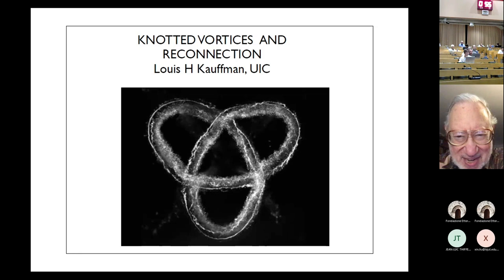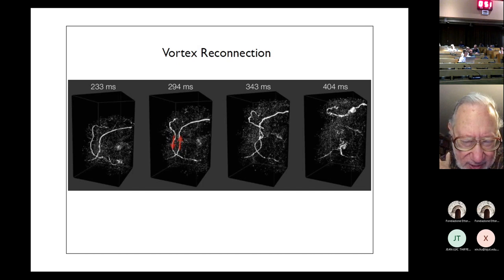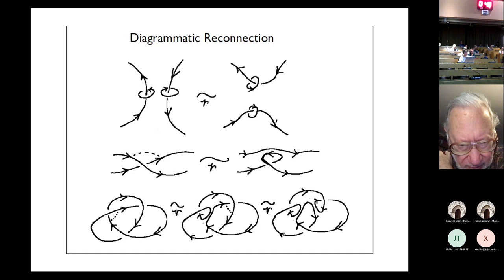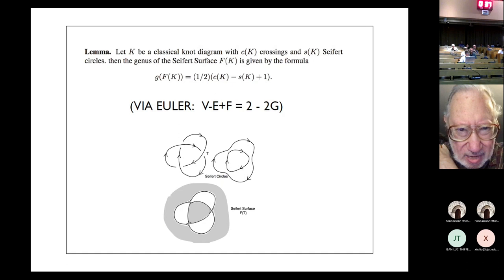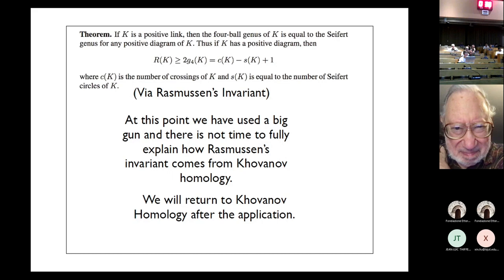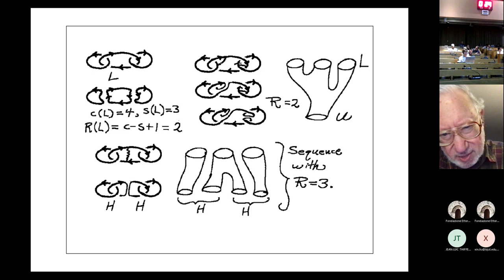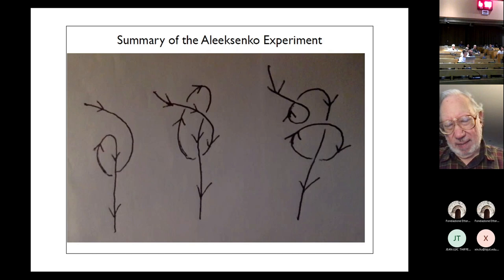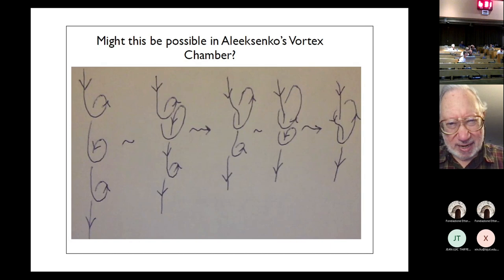Reconnection number of vortex knots - Louis H Kauffman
Topological Methods in Mathematical Physics 2022
International Conference

Title: Reconnection number of vortex knots

Abstract: Knotted vortices such as those produced by Kleckner and Irvine at the Frank Institute of the University of Chicago tend to transform by reconnection to collections of unknotted and unlinked circles [1], [2]. The reconnection number R(K) of an oriented knot of link K is the least number of reconnections (oriented re-smoothings) needed to unknot/unlink K. Putting this problem into the context of knot cobordism, we show, using Rasmussen’s Theorem ([3], [4], [5]) that the reconnection number of a positive knot is equal to twice the genus of its Seifert spanning surface. In particular an (a,b) torus knot has R = (a-1)(b-1). For any knot or link diagram K, we show that R(K) is counted from above by c(K) - s(K) + 1 where c(K) is the number of crossings of K and s(K) is the number of Seifert circles of K. For an arbitrary positive knot or link K, this is an equality. That is, for K a positive link, R(K) = c(K) -s(K) + 1. Examples of vortex dynamics will be illustrated.

[1] Kleckner, D. and Irvine, W.T.M. 2013 Creation and dynamics of knotted vortices. Nature Physics 9, 253258.
[2] Kleckner, D., Kauffman, L.H. and Irvine, W.T.M. 2016 How superfluid vortex knots untie, Nature Physics 12, 650655.
[3] Kauffman, L. H. 2016 An introduction to Khovanov homology. In Knot Theory and Its Applications”, p. 105139. Contemp. Math., 670, Amer. Math. Soc., Providence, RI.
[4] Dye, H.A., Kaestner, A. and Kauffman, L.H. 2017 Khovanov homology, Lee homology and a Rasmussen invariant for virtual knots. J. Knot Theory Ramifications 26, 1741001.
[5] Rasmussen, J. 2010 Khovanov homology and the slice genus. Invent Math. 182, 419447.